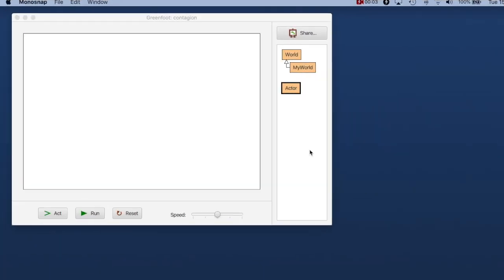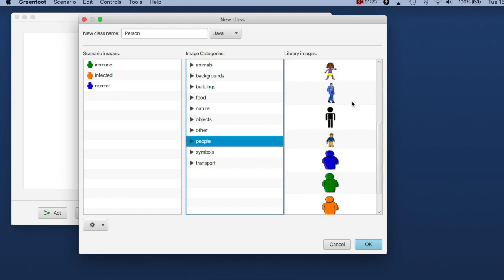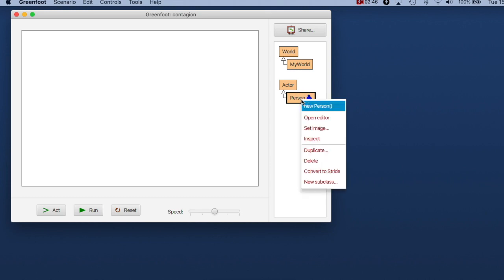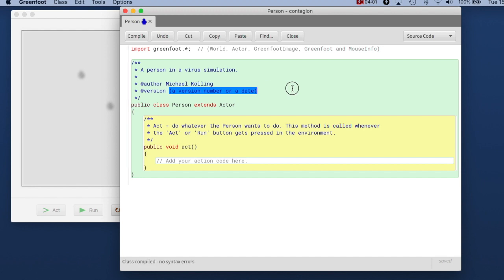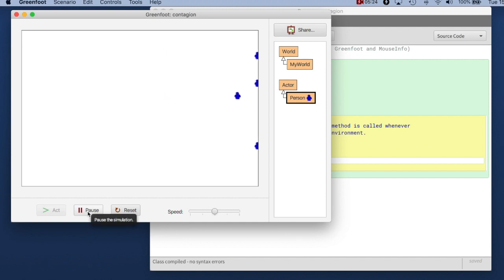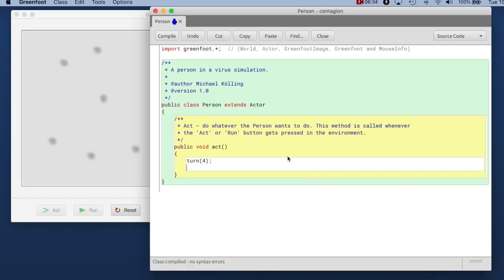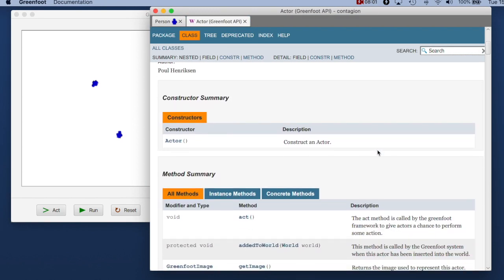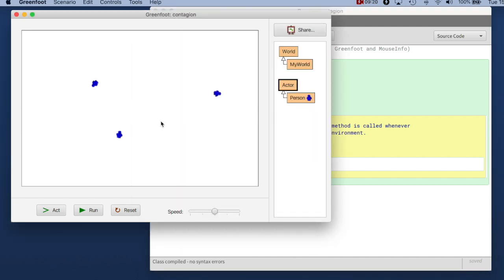Java Programming, Episode 2: Code!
Java Programming with Michael Kölling, Episode 2: Code

In this episode, we start with the basics of programming in Greenfoot.